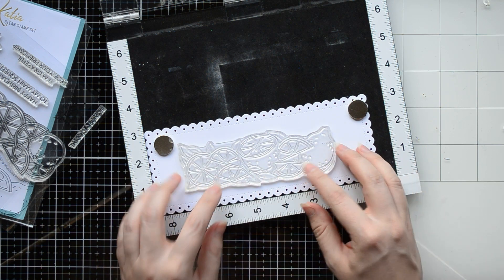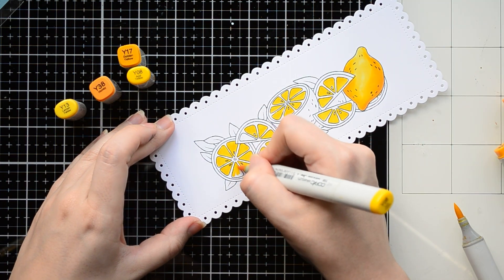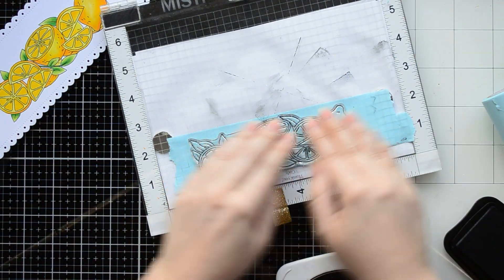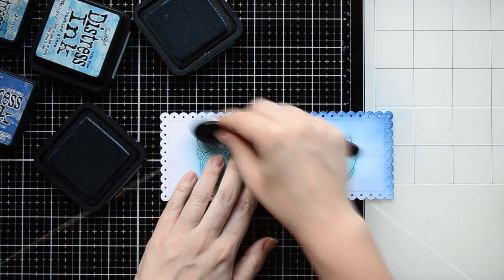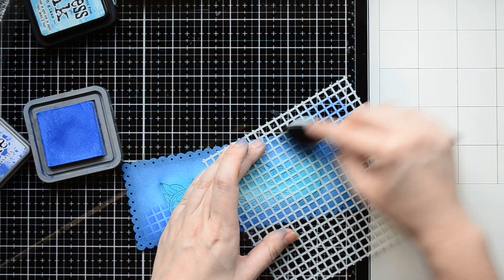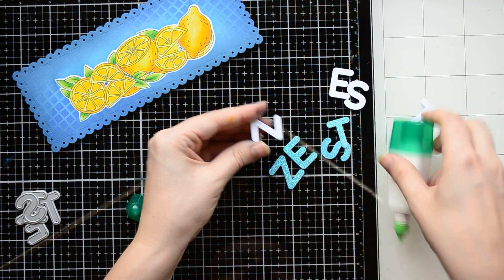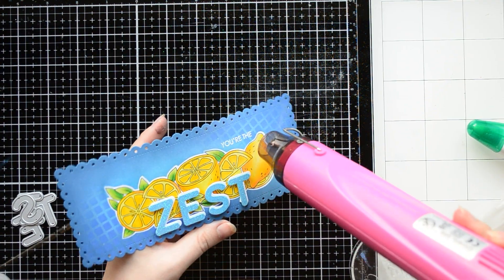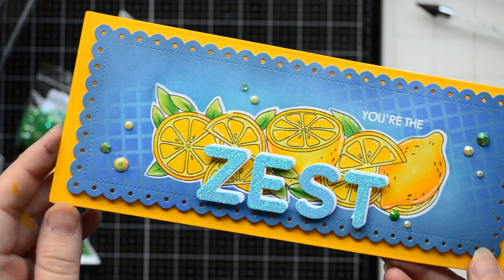Juicy card with simple masking techniques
——— S U P P L I E S links———